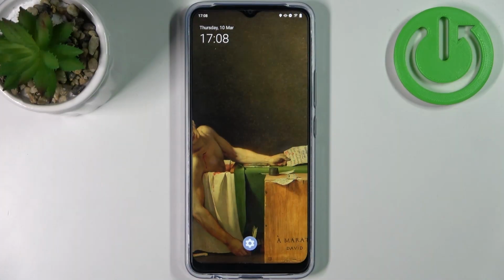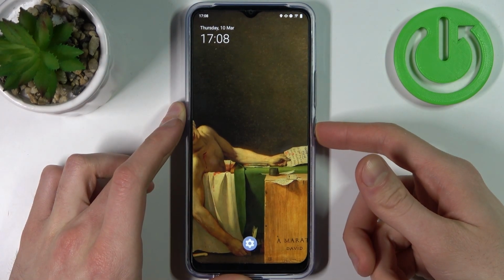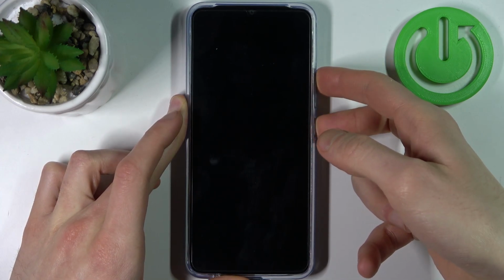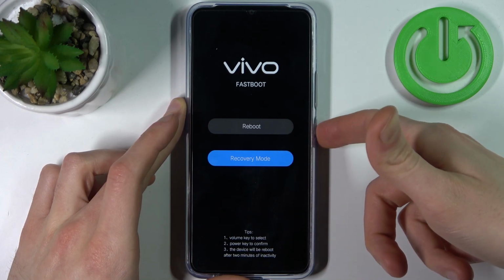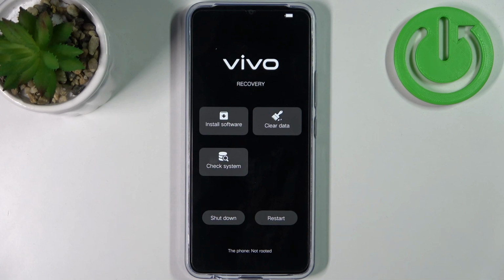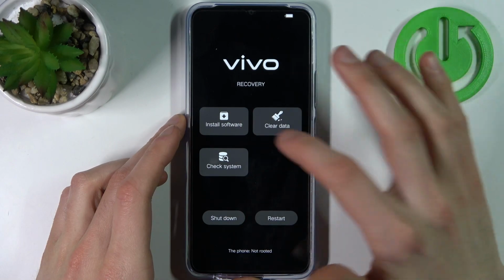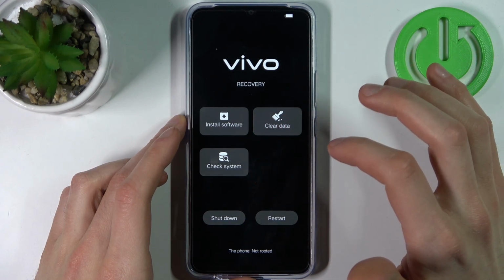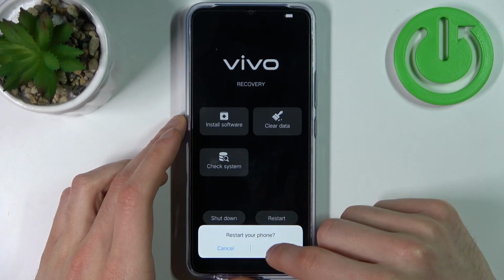How to Enter Recovery Mode on VIVO Y01 - Access Hidden Service Mode on Vivo Smartphone to Fix It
In this video, I will show you how to restart VIVO Y01 in a special mode called recovery to access hidden modes like resetting the phone to factory defaults or deleting previously saved data. You will need to press and hold both the volume up and power key when the device is booting up to open VIVO Y01 Recovery Mode.
How to open recovery mode on VIVO Y01? How to access recovery mode on VIVO Y01? How to use service mode on Vivo smartphone?